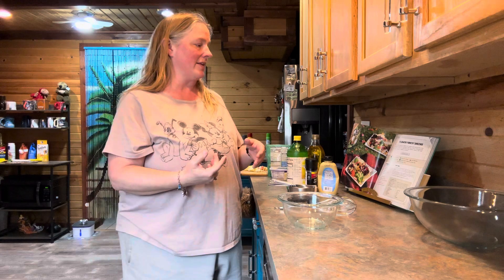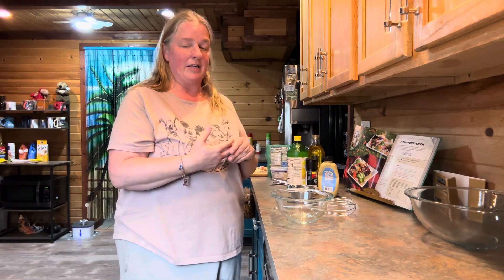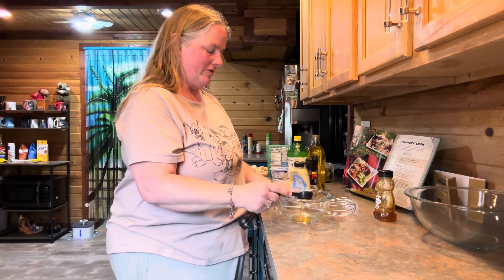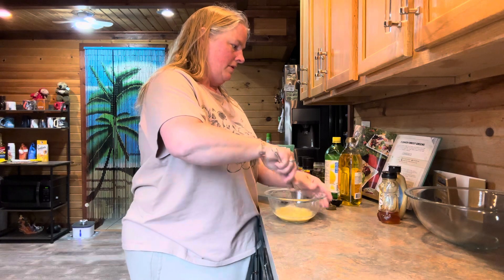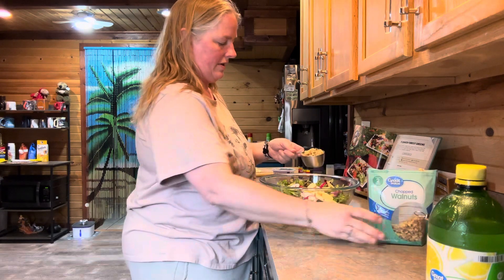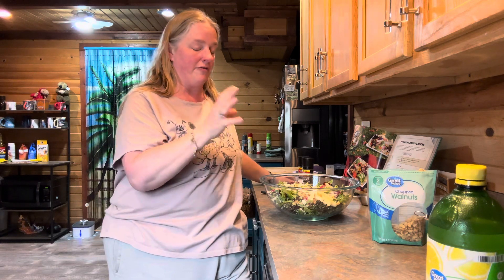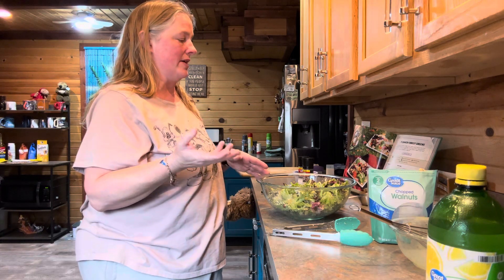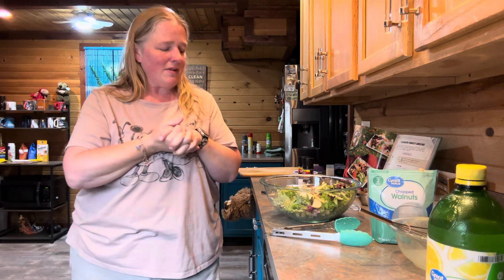Flower Forest Greens from the Minecraft cookbook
This is a really good salad and dressing combination and if you have edible flowers it could be really colorful as well